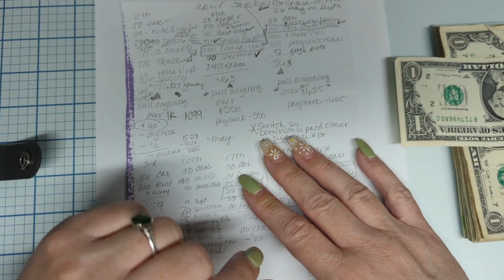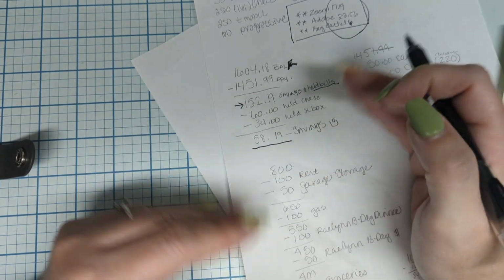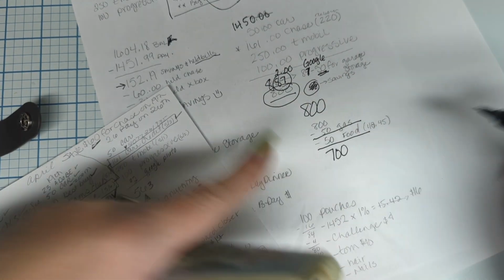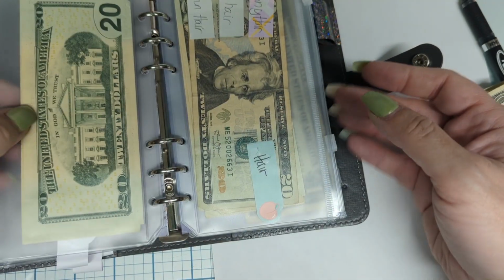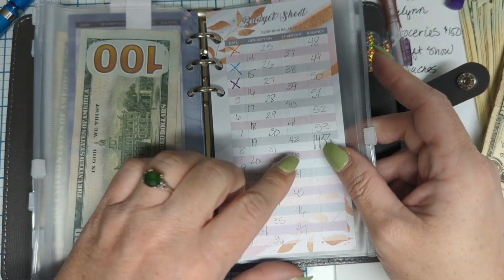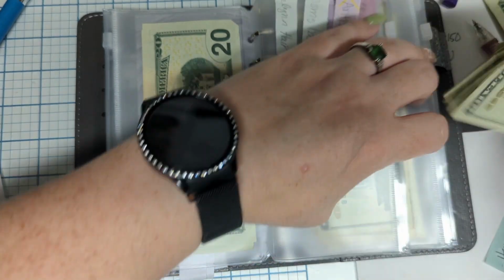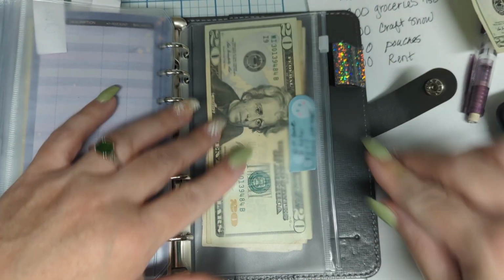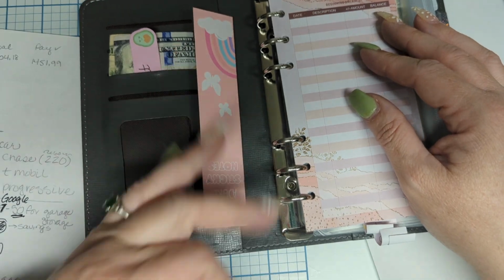weekly budget walk through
All my links in one spot...

☝️Click the blue hyperlink hashtag to pull up other videos in the hope.

Theme: complimentary colors
Technique: spinner or easel card

Get your supplies at  your favorite retailer that sells the Simon Hurley Create brand... Like Scrapbook. com, Ranger Ink, Crescent Creation & Spellbinders
Links 👇

**Scrapbook. com

***HAPPY MAIL***
**Elizabeth Costa-Rogers
   41 Steel Street

That fee helps both of us in case anything goes wrong with the transaction, they will help us out. (2.89% + fixed fee based on origin of donation .49cents for US). All funds aquired through Chat With Sassy's Paypal goes towards the channel, postage, zoom, giveaways, product etc.